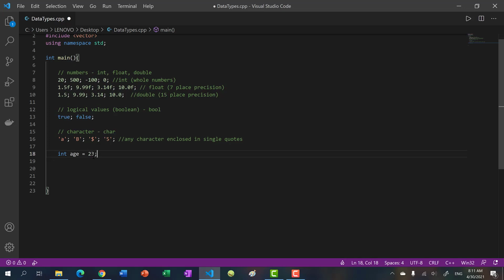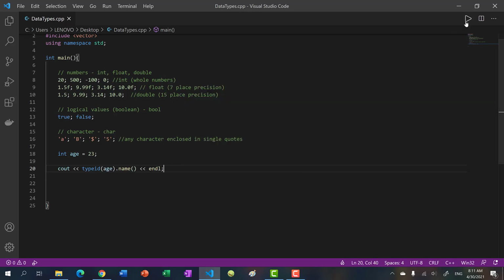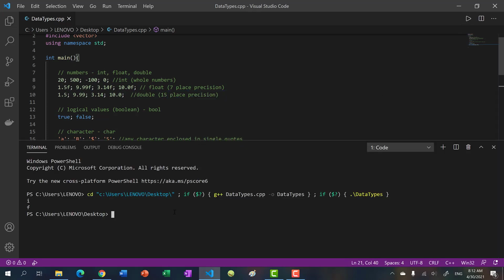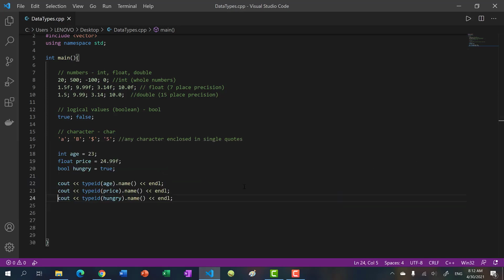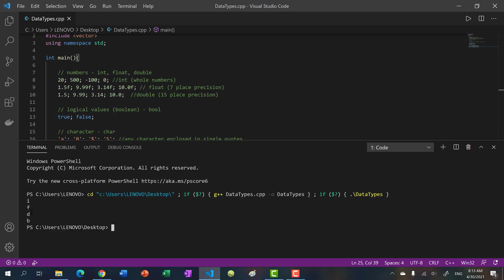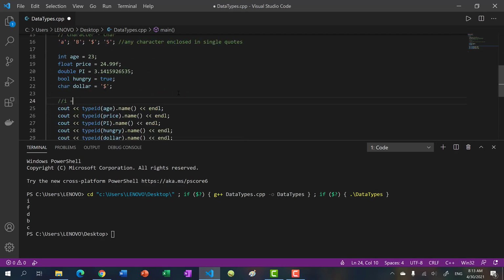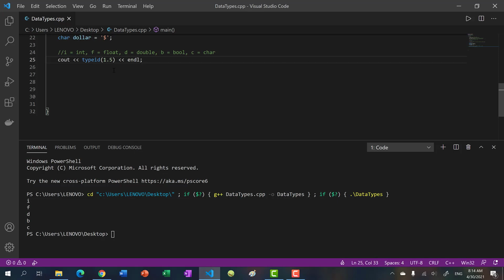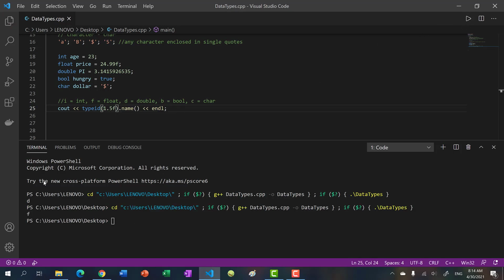How to check variable type in C++